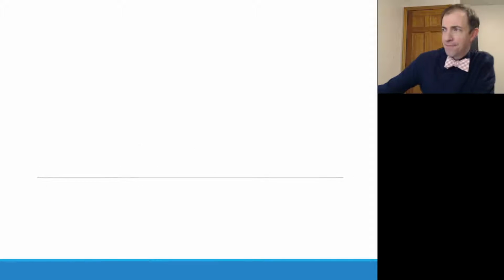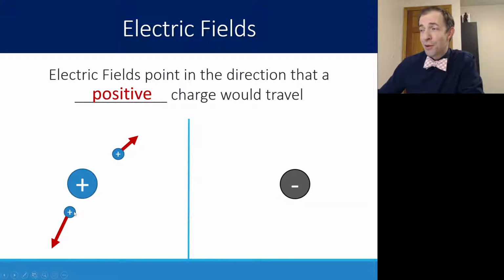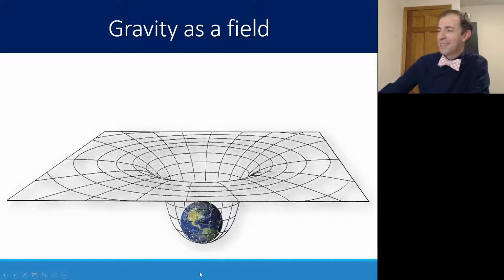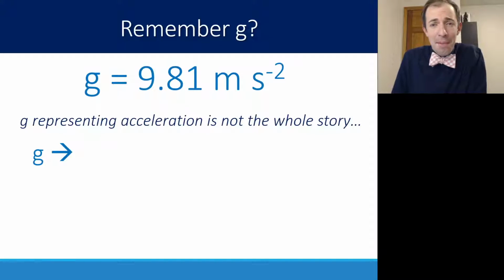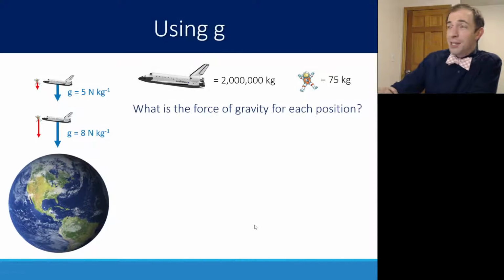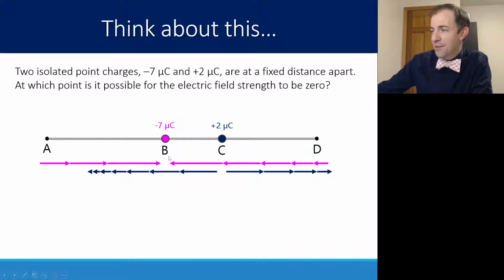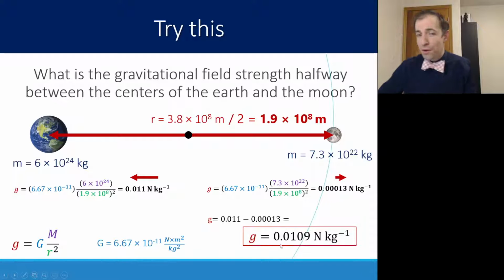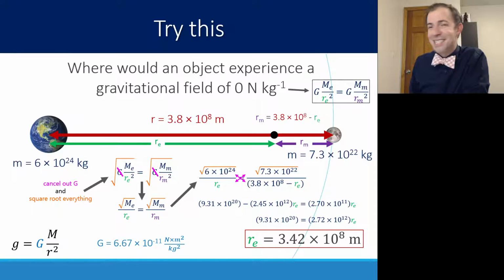8.3 - Force Fields